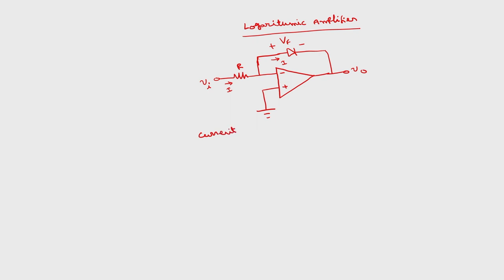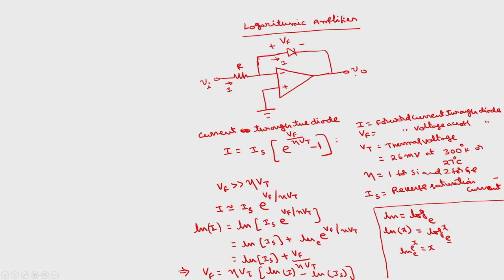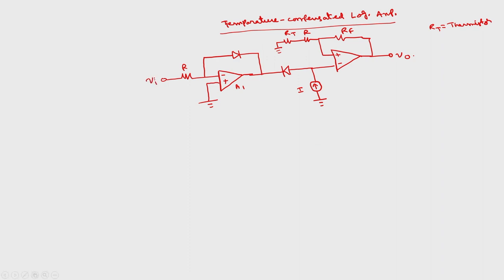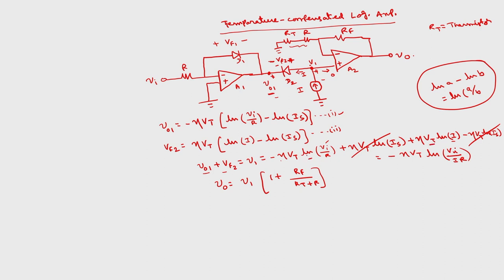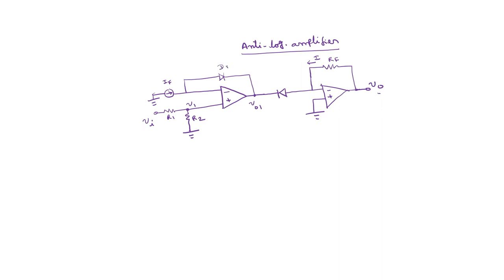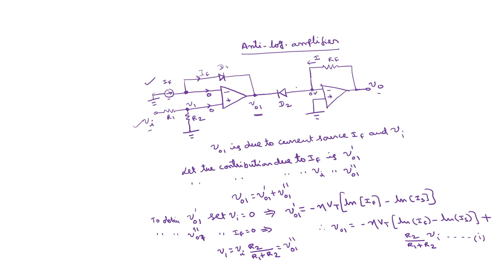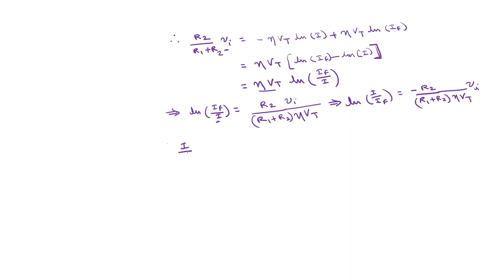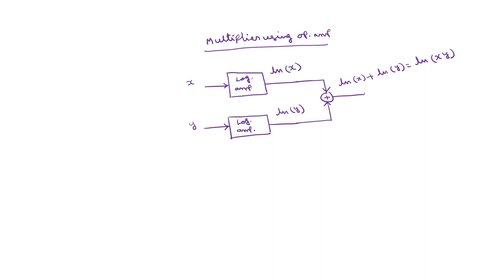Lec 7: Logarithmic and Anti-logarithmic Amplifiers